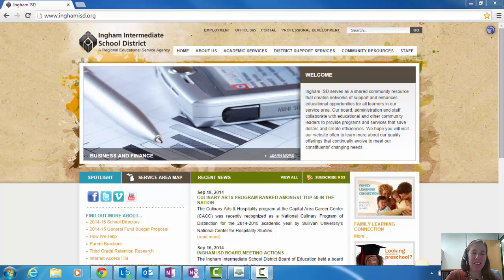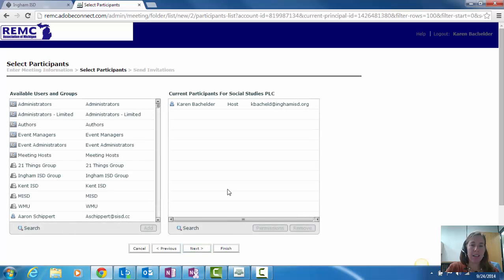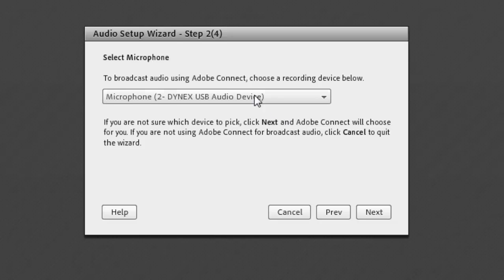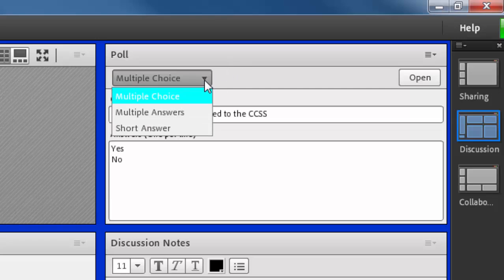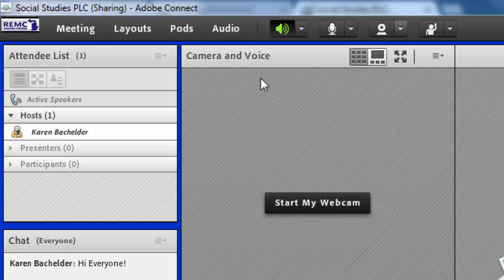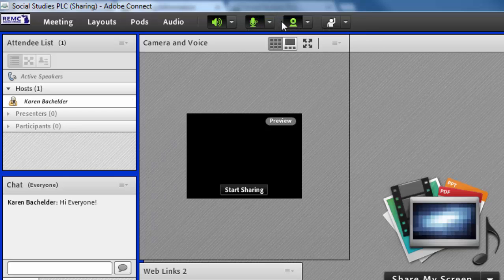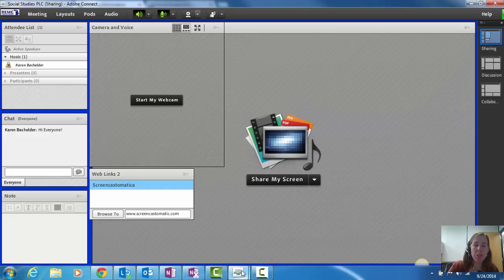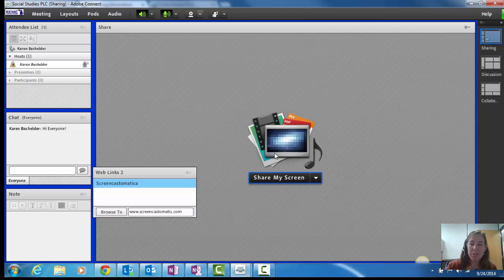Adobe Connect Tutorial for Consultants